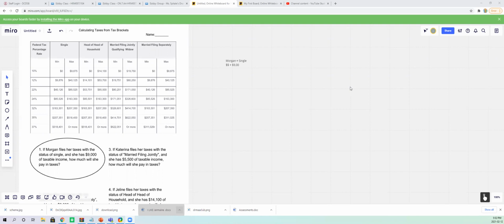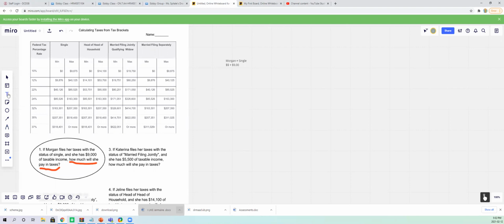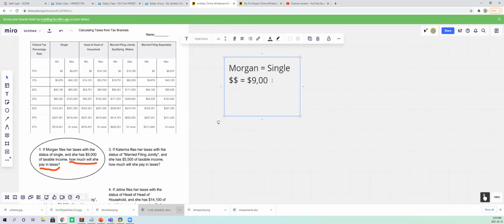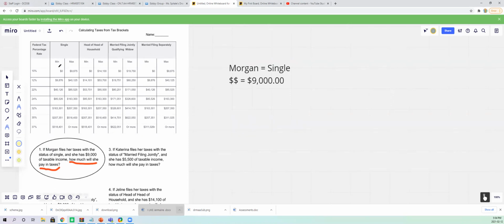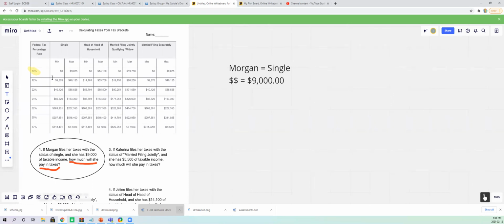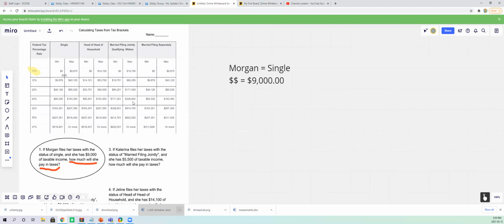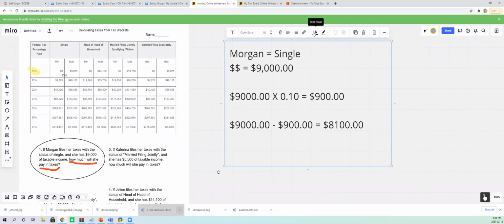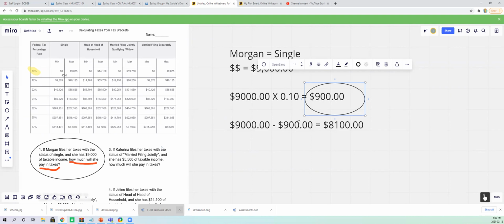Calculating Taxes from Tax Brackets